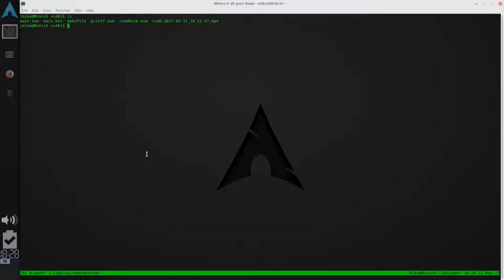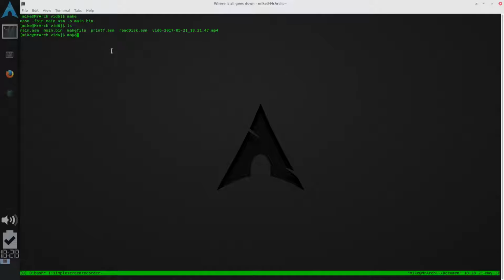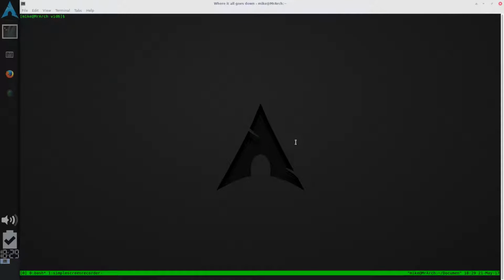How to Write an Operating System - Part 6 | Makefiles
In this addition, we talk about creating a makefile to speed up compilation.  We make a main.bin entry, a clean entry, and a run entry.